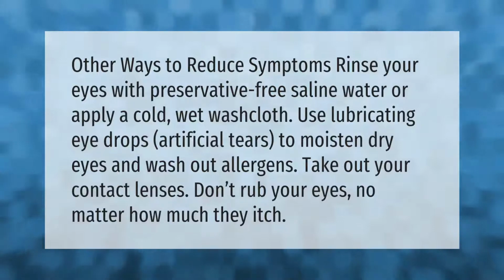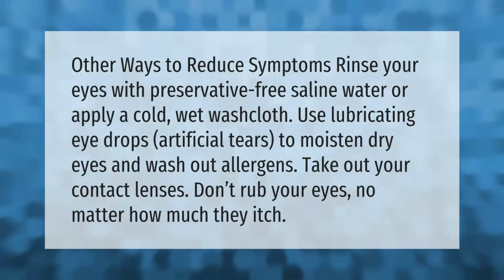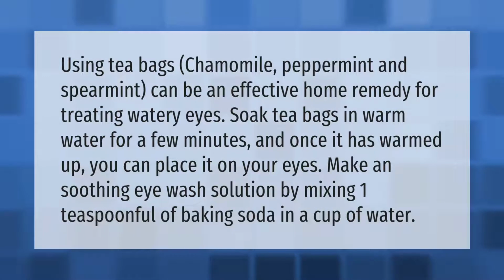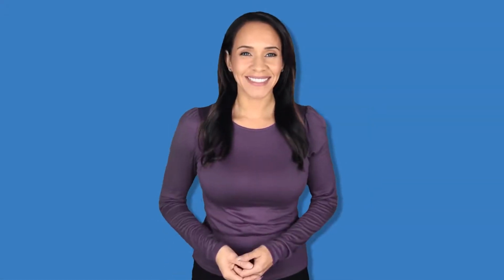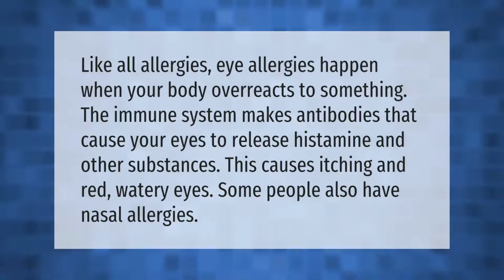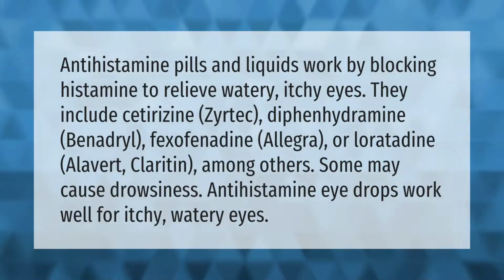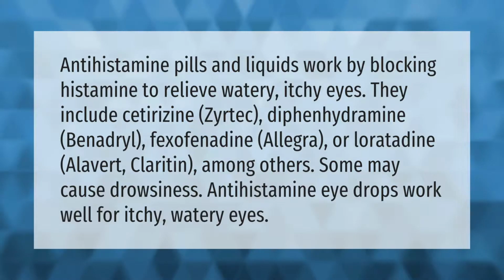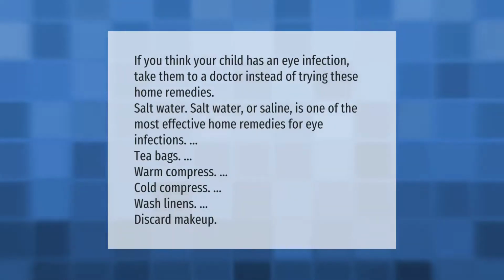How do I stop my eyes from itching and watering?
00:00 - How do I stop my eyes from itching and watering?
00:40 - What home remedy can I use for watery eyes?
01:12 - Why is my eye itching and watering?
01:42 - What is the best medicine for itchy watery eyes?
02:20 - What is a home remedy for eye irritation?

Laura S. Harris (2021, June 23.) How do I stop my eyes from itching and watering?
    AskAbout.video/articles/How-do-I-stop-my-eyes-from-itching-and-watering-255693